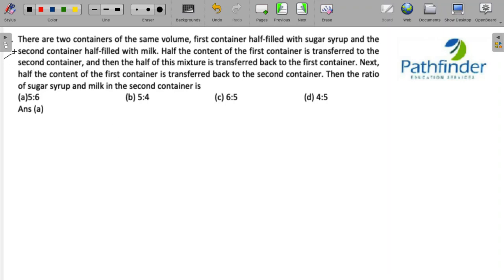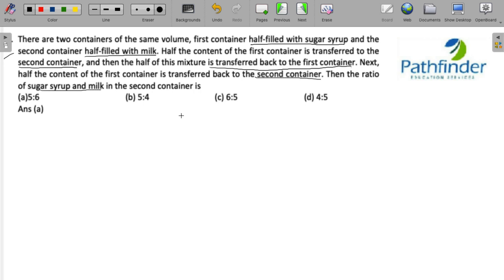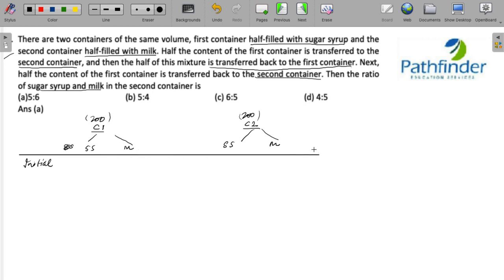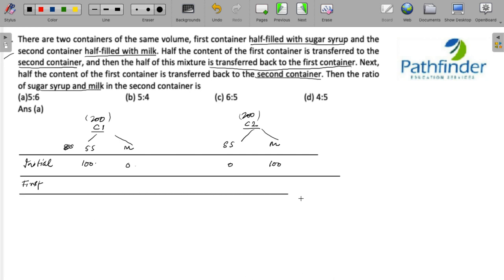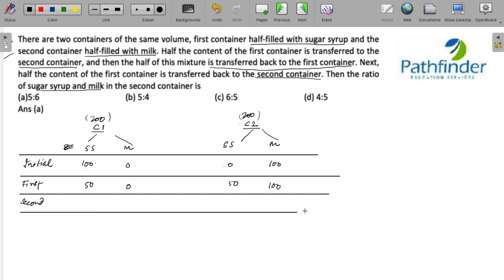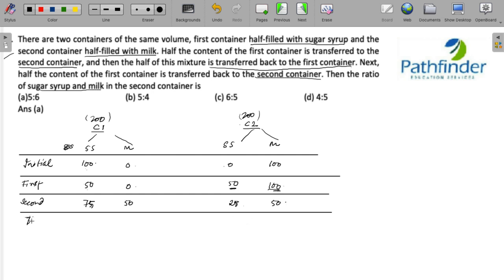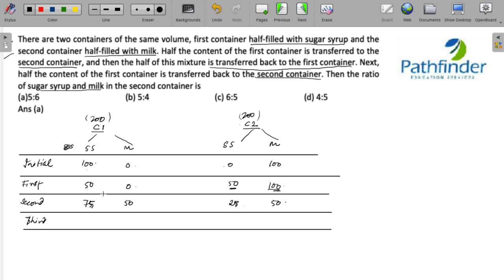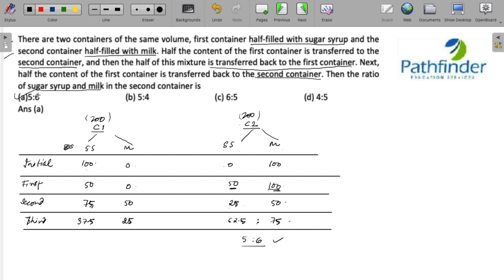CAT 2022 Answer Key Slot 2 QA (Day- 06) | Complete Question Paper Solution & Answer Key